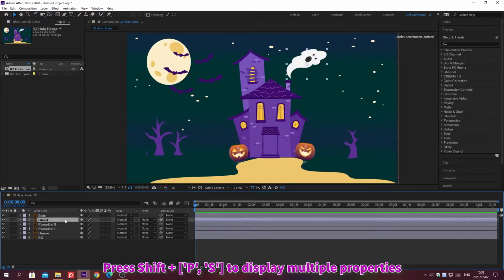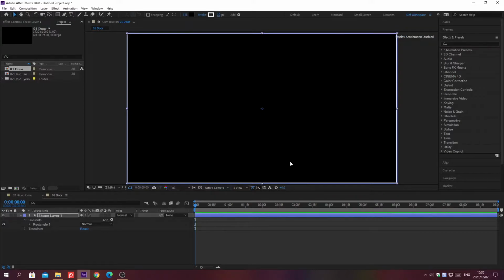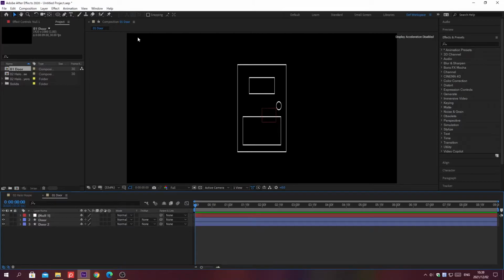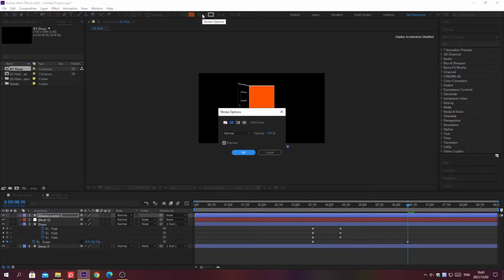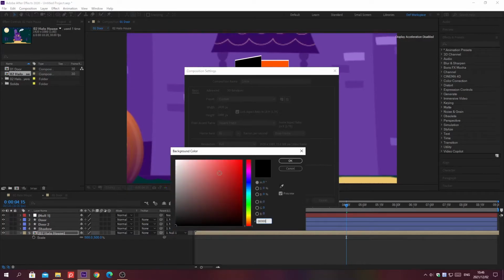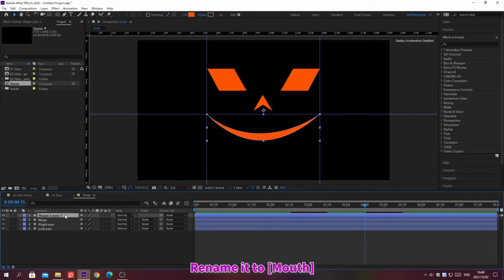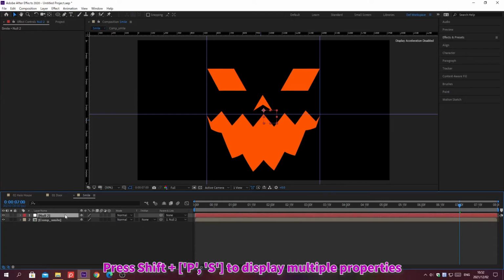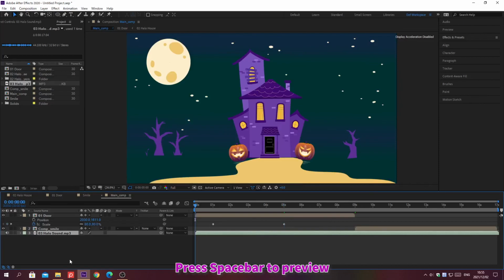【After Effects】[Creative Animation] HALLOWEEN ANIMATION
Self-learn After Effects | Creative Animation | Edit video

💬 In this tutorial, I will introduce you about HALLOWEEN ANIMATION